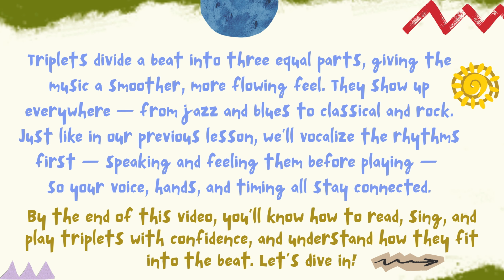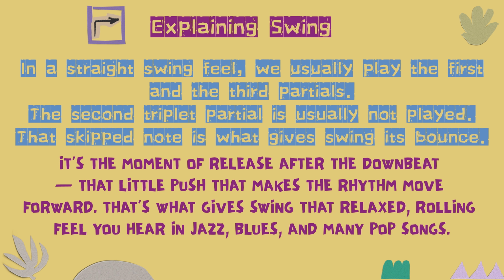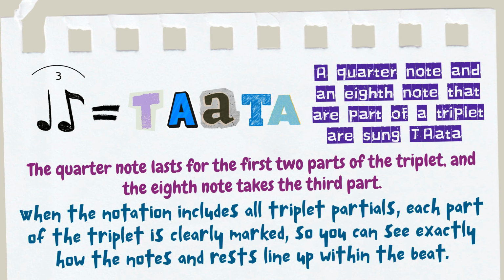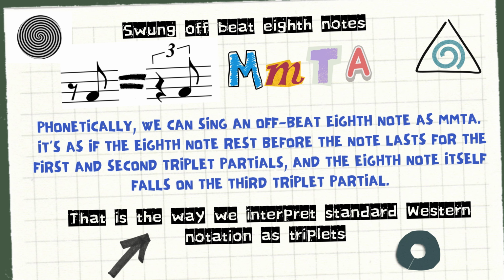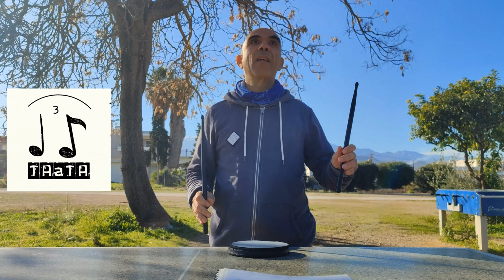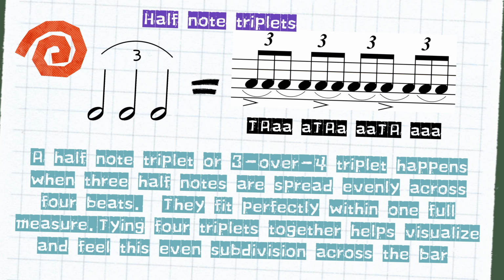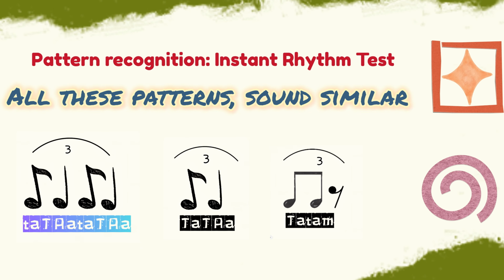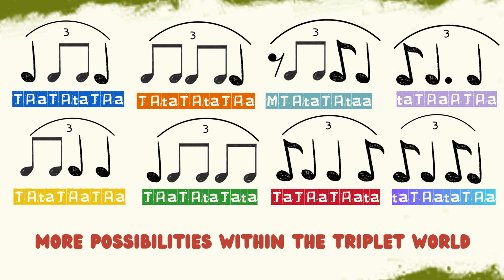How to Read Rhythms 🎵 Triplet Grid - Vocalizing the Beat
🎯 Stop struggling with complex counting! This lesson teaches you a fun, creative way to feel and sing rhythms in the Triplet Grid. No counting necessary!

👉 Watch until the end for specific rhythm practice examples

The Power of Vocalizing Rhythms:
✅ Internalization: Vocalizing helps you clearly articulate exact rhythmic placement, improving your timing and precision before you even pick up your sticks
🌀 Developing "Flow": We move away from mechanical, "math-based" reading and toward true musical execution
🎧 Practical Exercises: Step-by-step drills designed to bridge the gap between seeing a rhythm on the page and feeling it in your hands

Timestamps:
0:00 Welcome to the Triplet Grid Rhythm Tutorial
0:50 Why Vocalizing is Better than Counting
1:38 Swung Eighth Notes
2:45 Interpreting Western Notation as Triplets
3:20 Quarter Note Triplets
4:05 Applying Quarter & Half Note Triplets to the Drum Set
5:52 Triplet Grid Practice Demo

I greatly appreciate any donations to help keep these lessons coming.